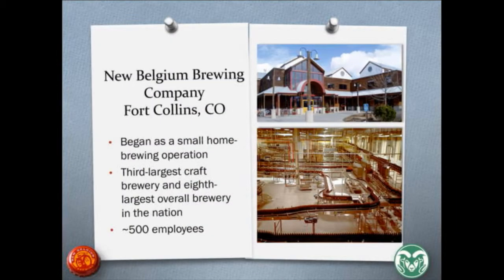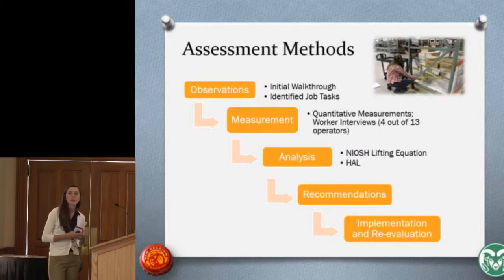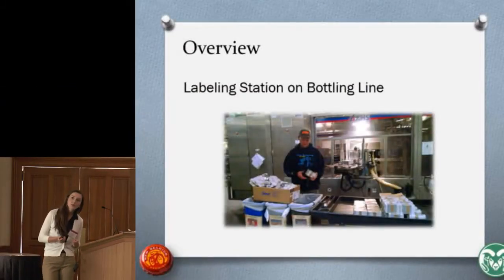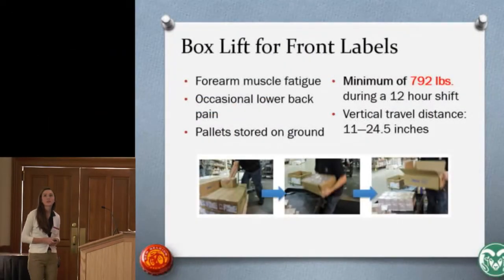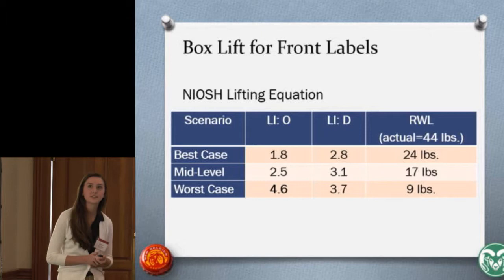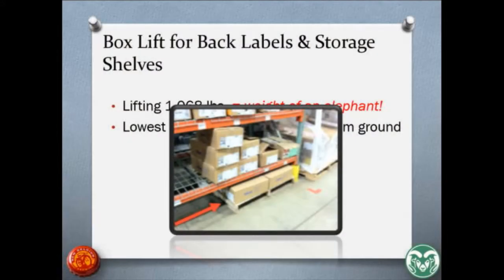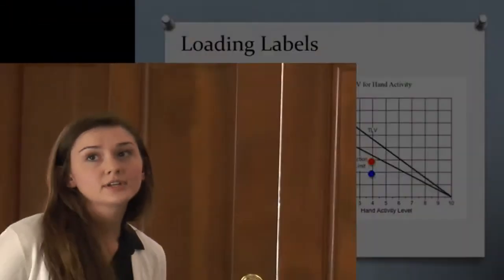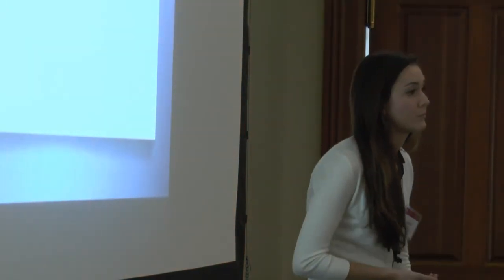An Ergonomics Assessment of Labeling Tasks at New Belgium Brewing Company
Lesley Smallwood, Cameron Radtke, Kristin Schneider,  Dr. John Rosecrance, PhD, CPE

ABSTRACT

Introduction: Micro and craft brewing is an industry growing in popularity in Colorado and across the nation.  Beginning as small brewing operations, these breweries often expand into larger-scale production facilities to meet demand.  Expansion leads to increased production, faster paced processing, and more repetitive work tasks, all of which can affect workers’ risk for musculoskeletal disorders (MSDs). An ergonomic assessment was conducted at New Belgium Brewing Company located in Fort Collins, Colorado to assess process efficiency and the risk for MSDs at the labeling station of the bottling line.  The objective of this assessment was to reduce the risk of MSDs and increase production efficiency.

Methods: The NIOSH Lifting Equation was used to assess the risk of developing low back injury and to calculate a recommended weight limit (RWL) for lifting tasks. Variables taken into consideration included weight of product, distances lifted, coupling, duration of shift, and twisting.  The Hand Activity Level (HAL) was used to determine the risk for hand/wrist MSDs during labeling tasks.  Variables included subjective observation of repetitive hand movements and normalized peak forces associated with the labeling tasks.  Worker insight and observations were also collected.

Results: The RWL for the lifting tasks at the front labeling station was 9 lbs with a lifting index of 4.6 at the lift origin and 3.7 at the destination. The RWL for the lifting tasks at the back labeling station was 9.21 lbs with a lifting index of 3.15 at the origin and 1.93 at the destination. The values calculated for the HAL were below the ACGIH TLV and Action Limit.

Conclusions:  Based on this assessment, there were several areas of potential ergonomic and process improvement including: front label station, storage and shelving of back labels, work shift duration, availability of a sit-stand workstation, and handling of glue bucket. Recommendations included reducing horizontal distance during lifting, reducing manual handling of products, and streamlining operations.